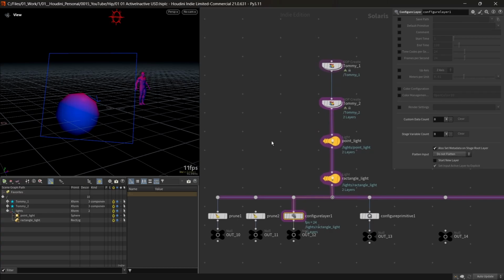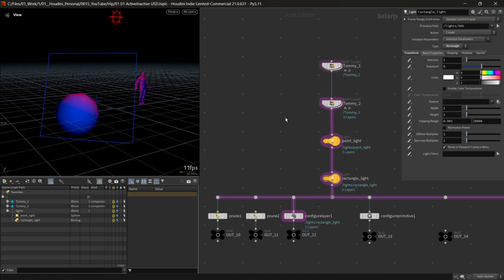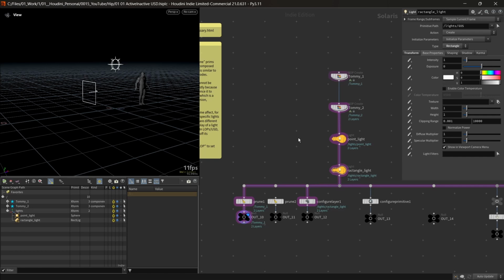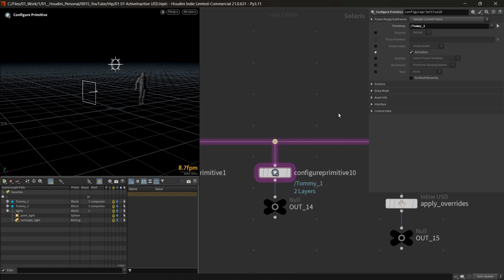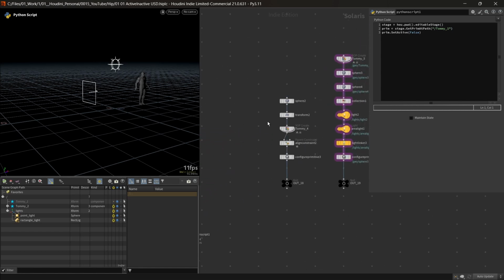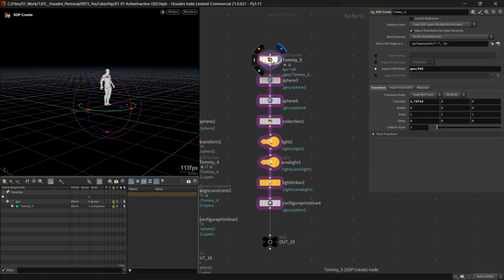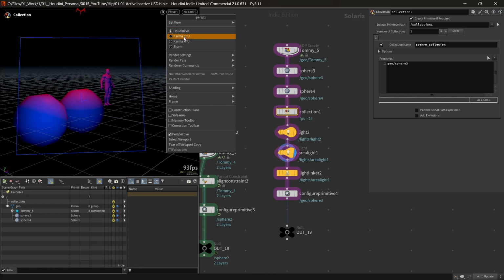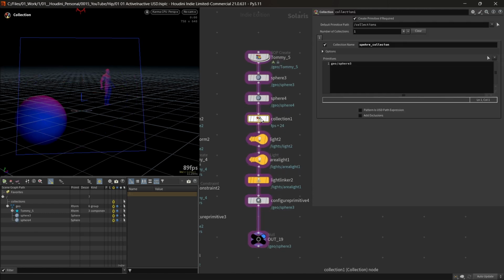USD Active/Inactive Explained by Ukrainian — Houdini Solaris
In this video I explain how USD prim activation works in Houdini Solaris/LOPs — what active/inactive means.